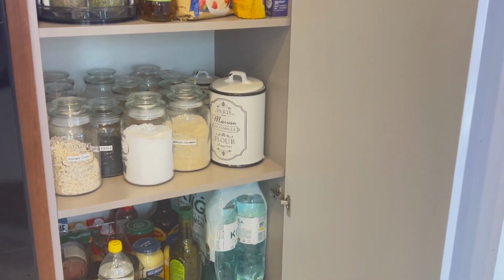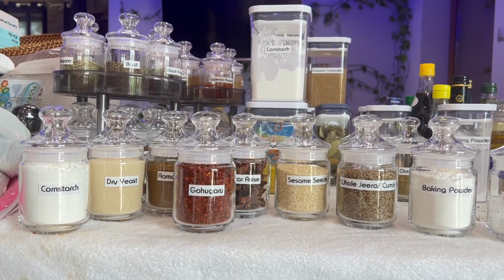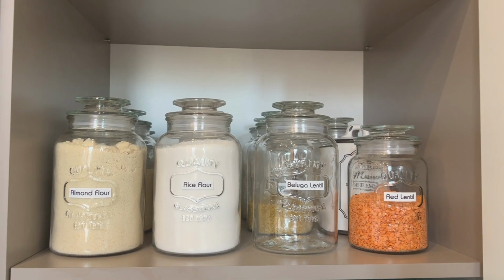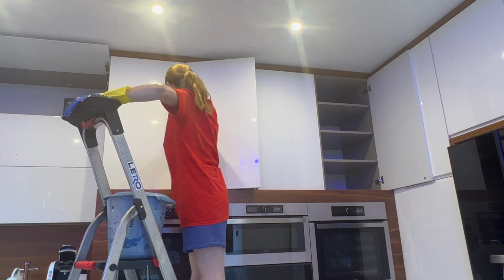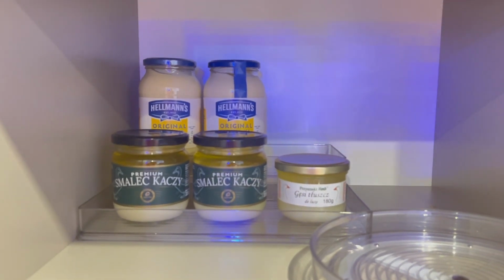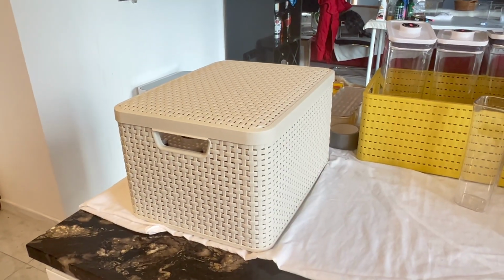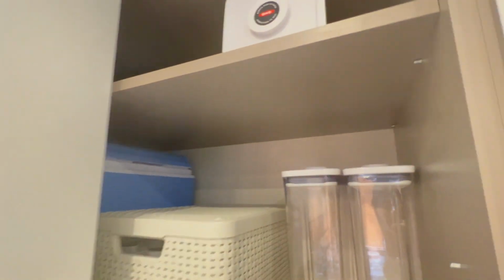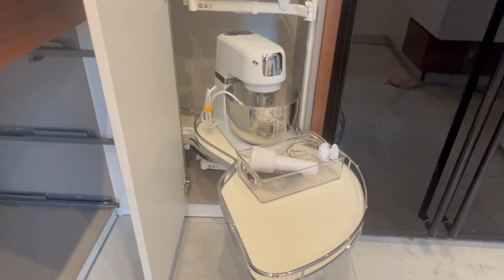ULTIMATE PANTRY ORGANIZATION | PANTRY TRANSFORMATION 2023/ SATISFYING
ULTIMATE PANTRY ORGANIZATION | PANTRY TRANSFORMATION// ORGANIZE WITH ME 2023

Today I will be sharing our small pantry organization and transformation.
Hope you enjoy this satisfying organizational video and ultimate hacks and tips.
Hop on board!

00:00 Introduction
00:47 Spices, Cooking & Baking Supplies
09:18 Dried Fruit, Condiments, Pasta & Tools
17:39 Kitchen Extras Storage Cabinets
21:45 Small Appliances Cabinet